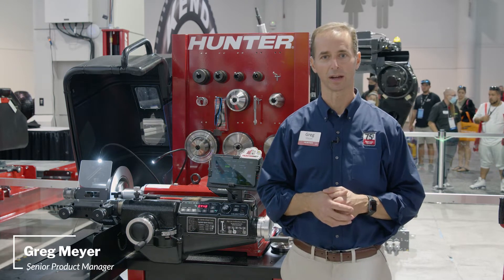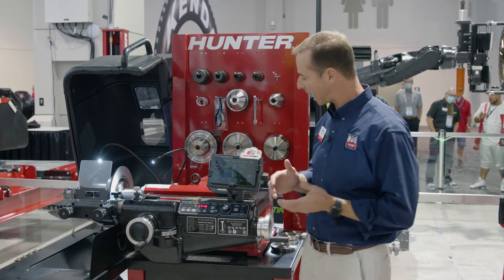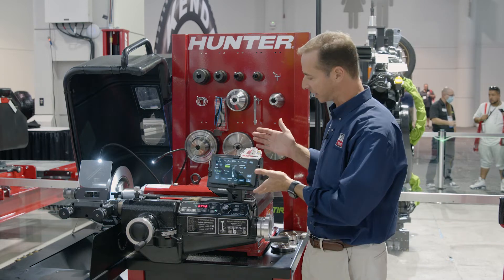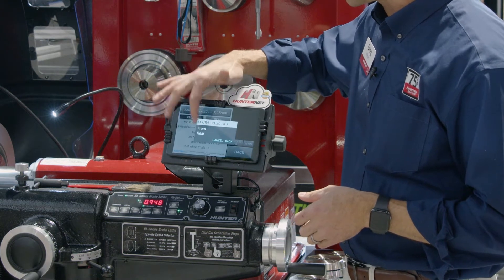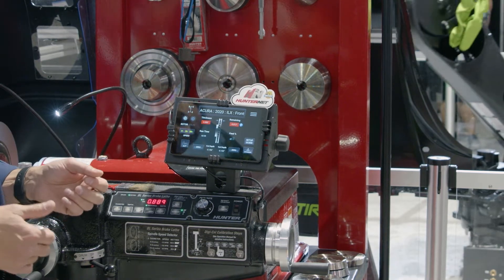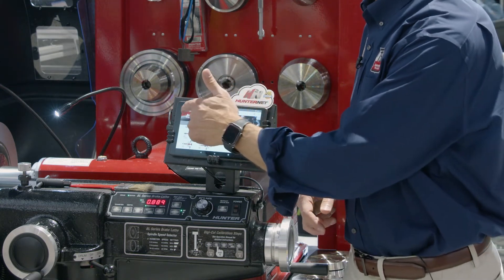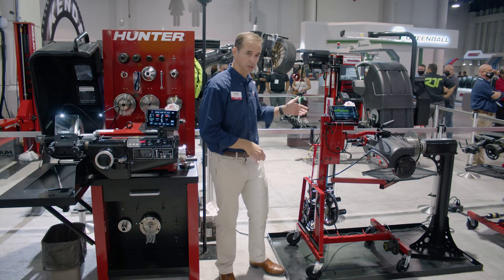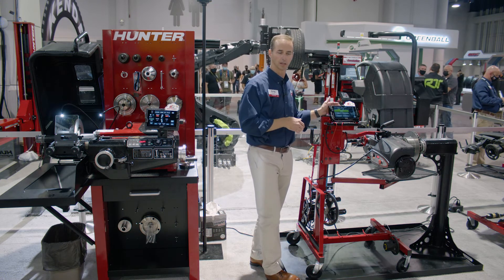Brake Lathes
Hunter Engineering’s award-winning brake lathes will keep your brake service a cut above the rest. Learn more about our on-car brake lathes, bench brake lathes and full-line of accessories, including adaptors to service most passenger cars, light-duty trucks and medium-duty applications